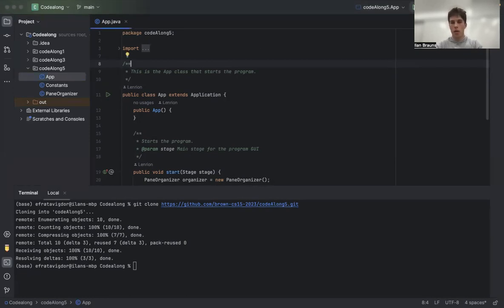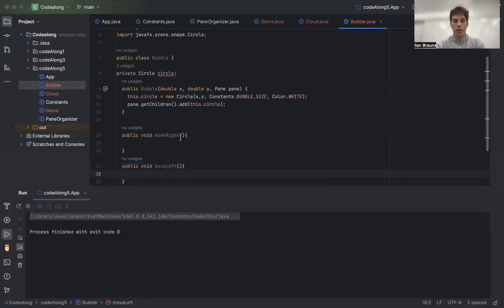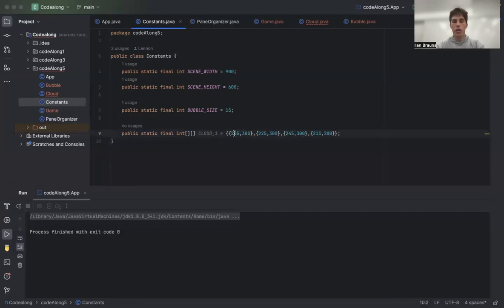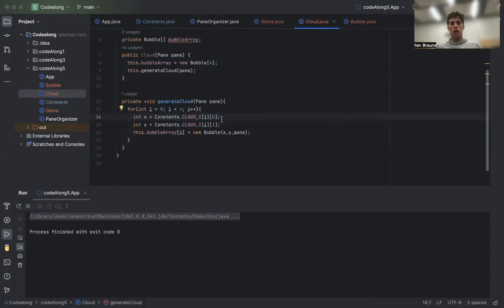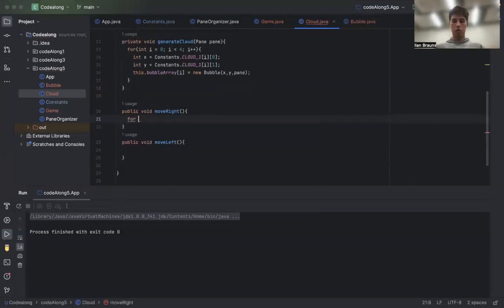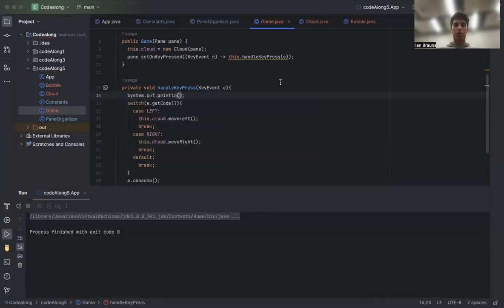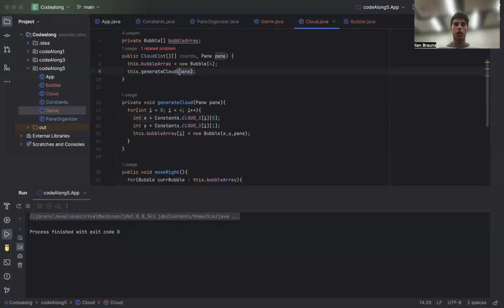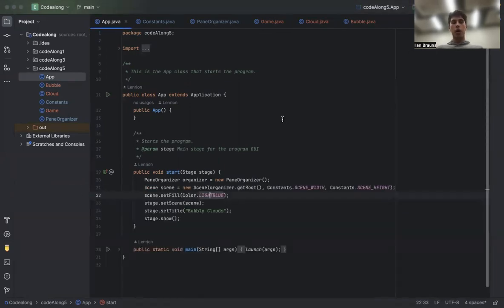Code Along 5 Recording